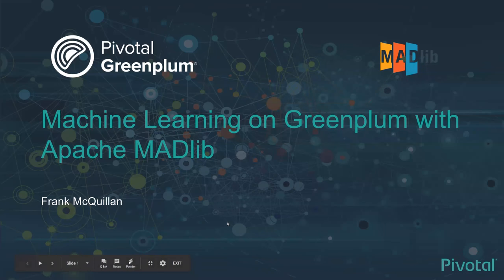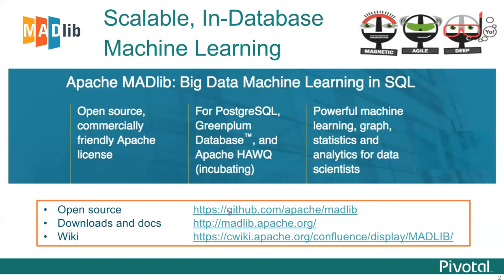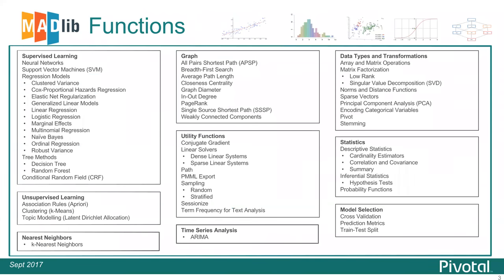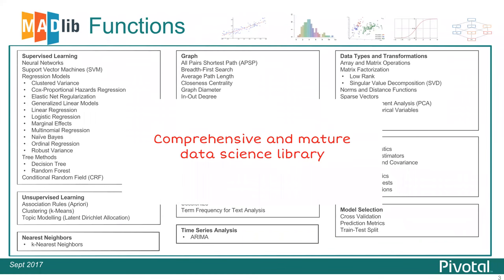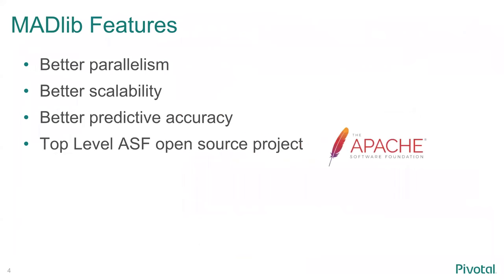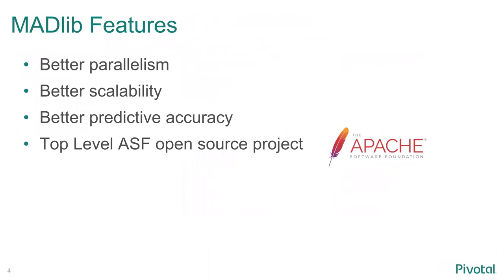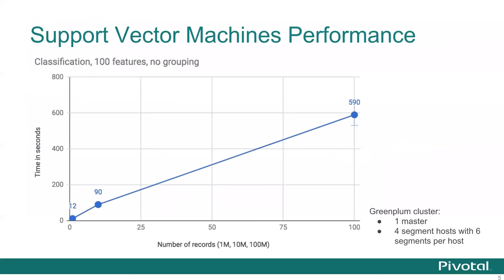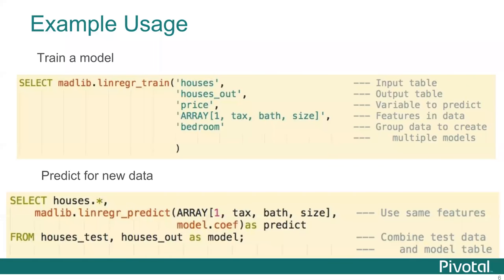Machine Learning on Greenplum with Apache MADlib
This shows Apache MADlib as an open source machine learning library. Apache MADlib runs on Greenplum for processing of very large datasets.